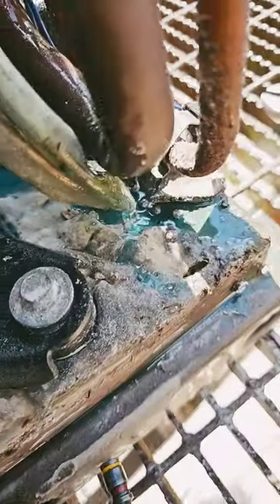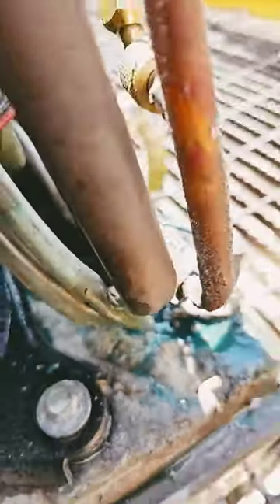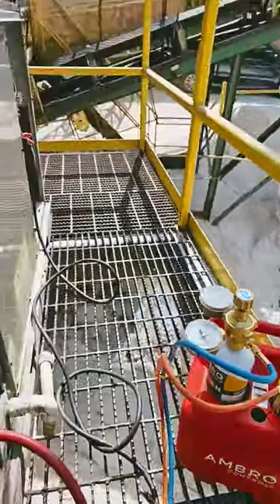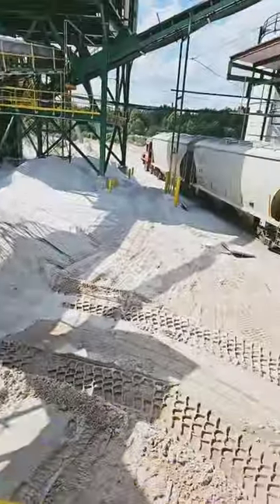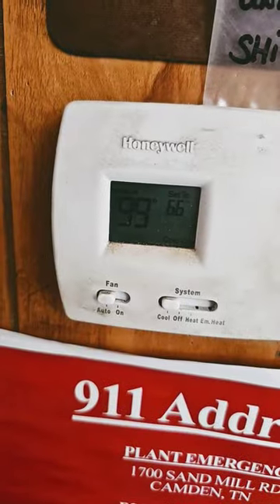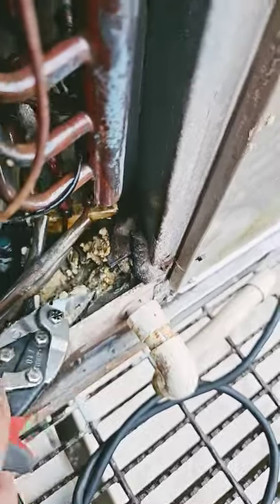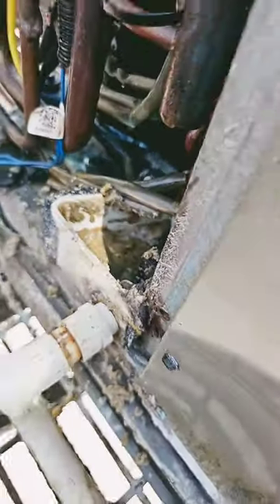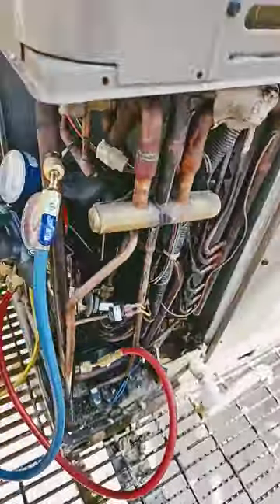Always check the tubes! Refrigerant Leaking! @AmbroControls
Bernzomatic Map Pro Gas Cylinder 3-Pack with Advanced Performance Torch TS4000T

BLUEFIRE Oxypropane High Heat Welding Torch kit